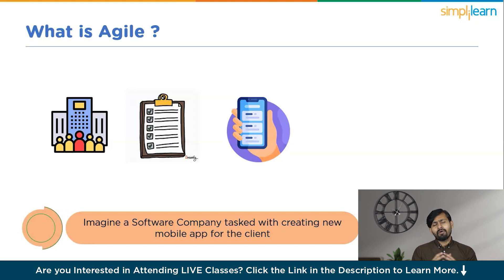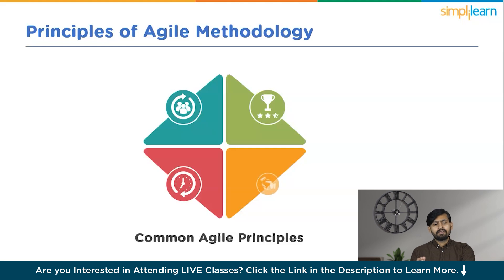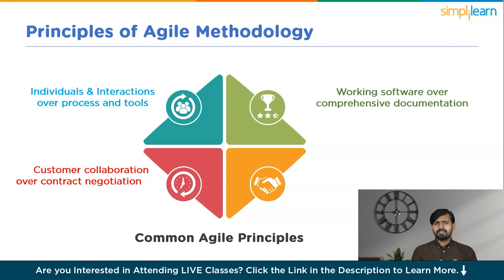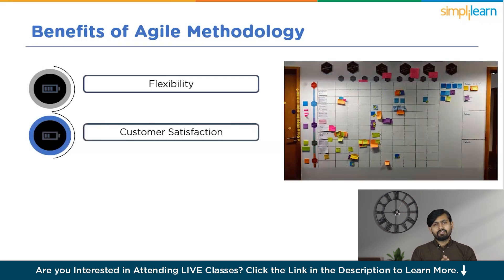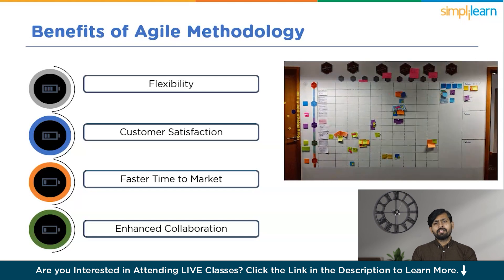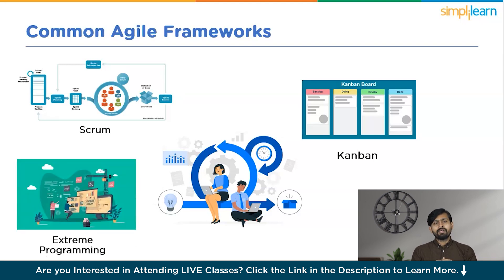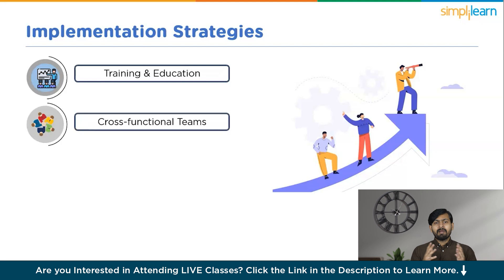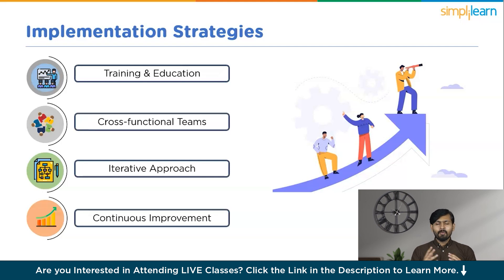What Is Agile Model In Software Engineering? | Agile Methodology Explained | Simplilearn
️️🔥 Applied Generative AI Specialization by Simplilearn, delivered by Simplilearn in collaboration with Purdue University
️🔥IITG - Professional Certificate Program in Generative AI and Machine Learning - IITG

In this video, we will explore Agile principles in software engineering. Agile methodology revolutionized software development with its emphasis on adaptability, collaboration, and iterative delivery. The Agile Manifesto, created by software developers in 2001, prioritizes individuals and interactions over processes and tools, working software over comprehensive documentation, customer collaboration over contract negotiation, and responding to change over following a plan. These principles guide Agile teams in delivering value to customers through frequent iterations, close collaboration, and continuous improvement. Join us as we delve into the core principles of Agile methodology and their impact on modern software development.

➡️ Certified ScrumMaster® (CSM) Certification Training Course

✅ Key Features
- 2 Days of Online Virtual Class
- 20 PDUs and 16 SEUs

✅ Skills Covered
- Scrum lifecycle
- Scrum terminologies
- Distributed Scrum